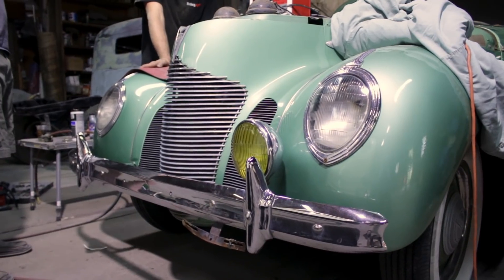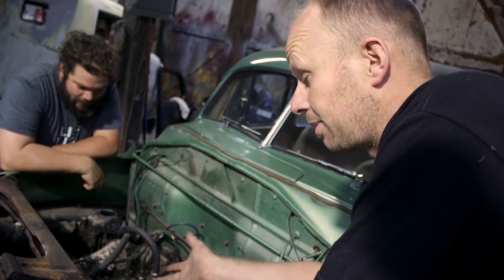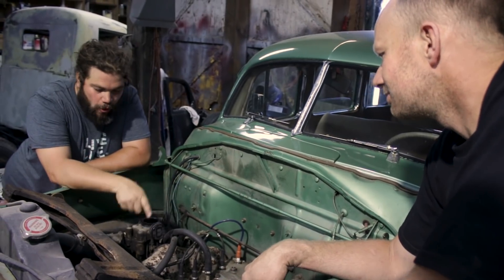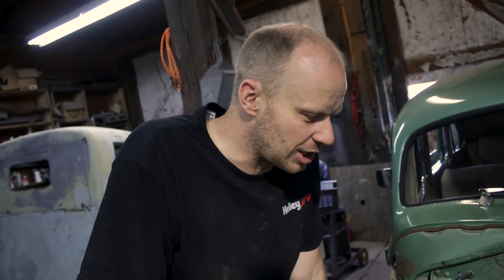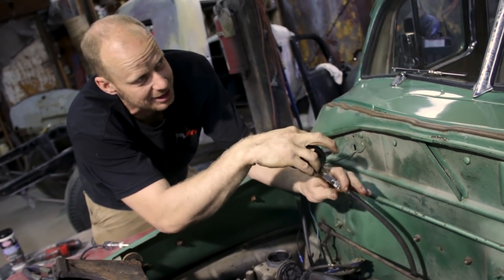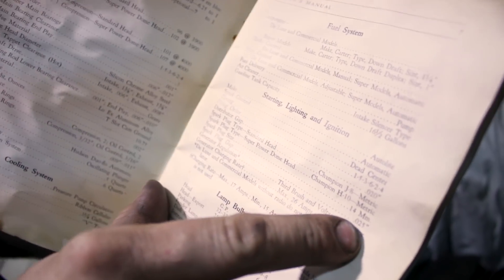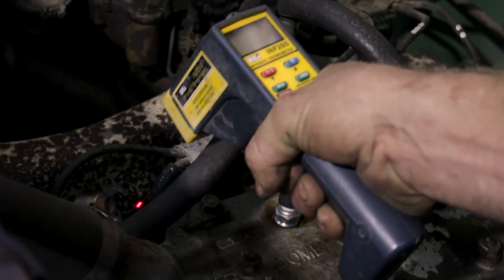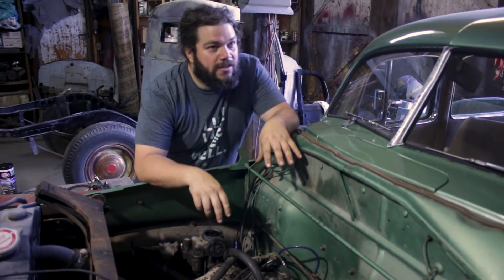Why The Carburetor Is Still FIT FOR ROYALTY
This video has been compensated by paid, and its advertiser STP. All opinions are mine alone. sponsored theSTPdifference Learn more about STP Ultra 5-In-1 Ultra 5-In-1 Diesel Fuel Stabilizer

We came across a barn with some classic cars inside, one being used for Princess Elisabeth II's tour of Canada in 1951. We get to work on this rare '39 Hudson, to see if we can get this 6 cylinder flathead engine running on all 6 cylinders!